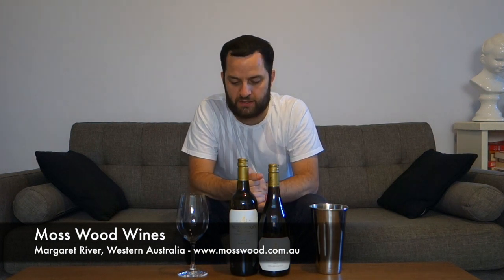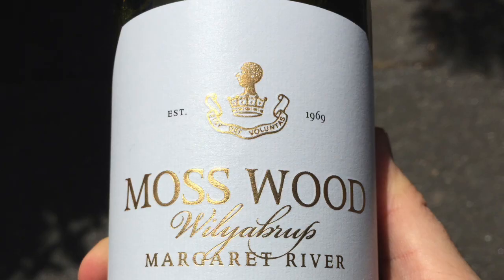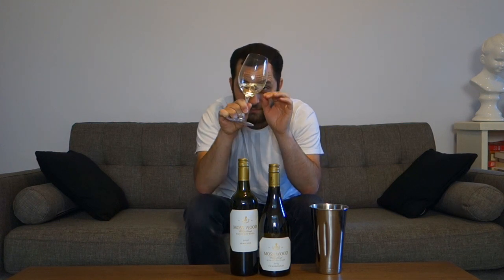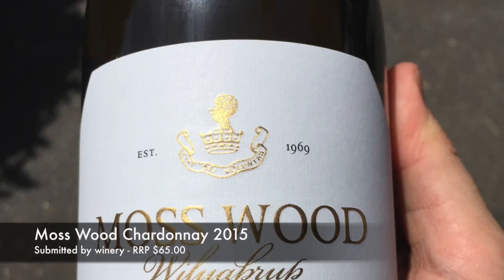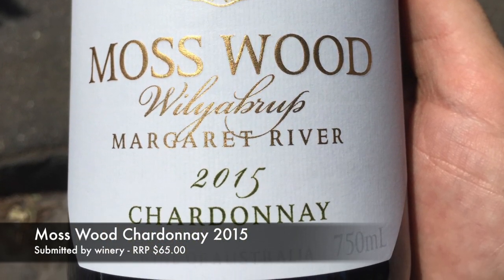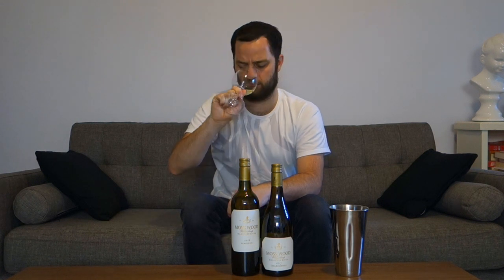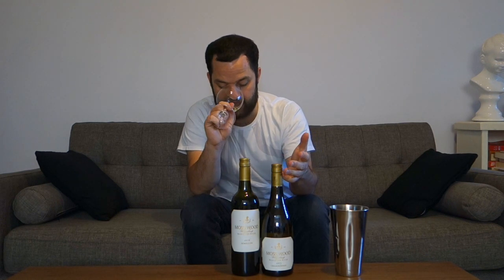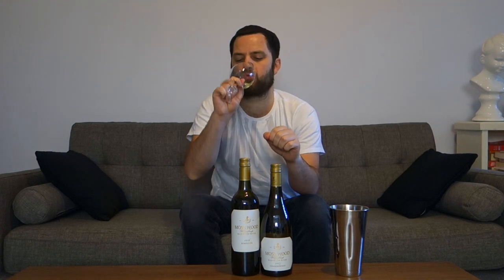Let's Taste - Moss Wood Whites December 2016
Moss Wood is one of the most historic estates in the Margaret River region, with original plantings occurring in 1969. They were generous enough to send me some samples, which I will taste across two editions of Let's Taste. On this edition I look at two of their white wines, made from varieties synonymous with the region.

Wines tasted;
Moss Wood Semillon 2016 - RRP $38.00
Moss Wood Chardonnay 2014 - RRP $65.00